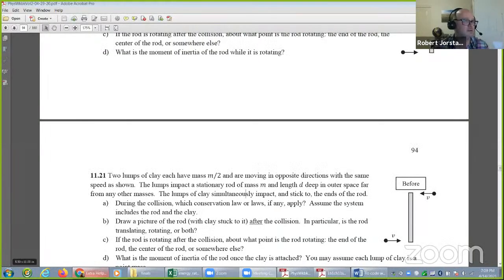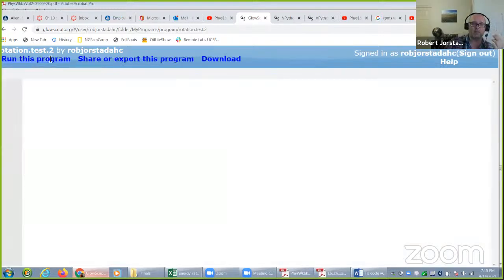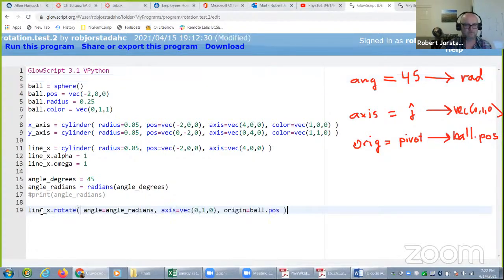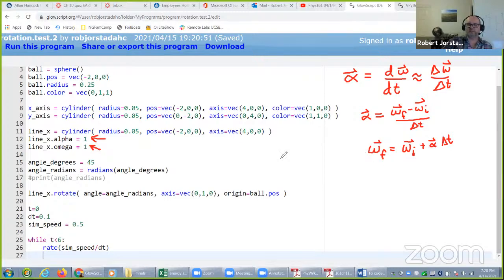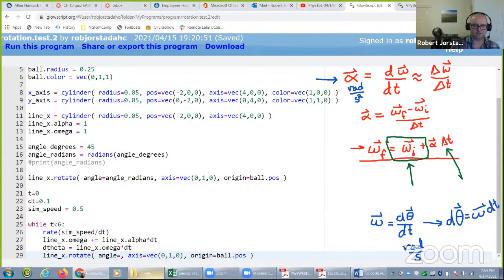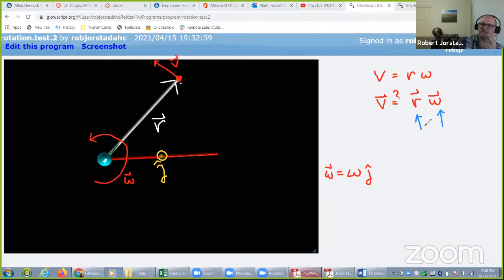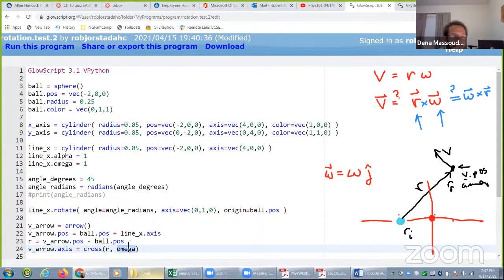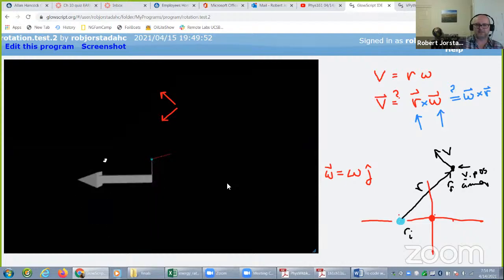Extra Help with Rotation Coding